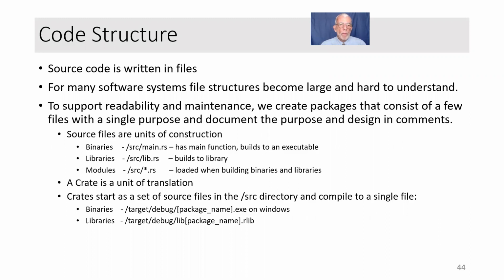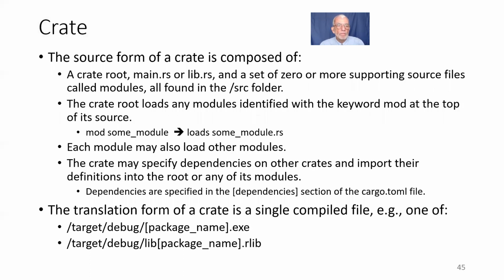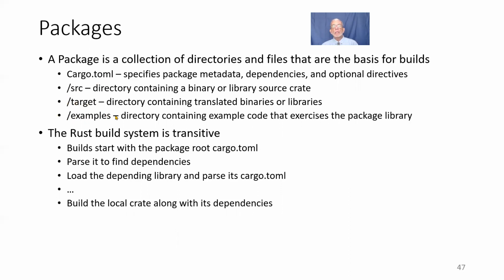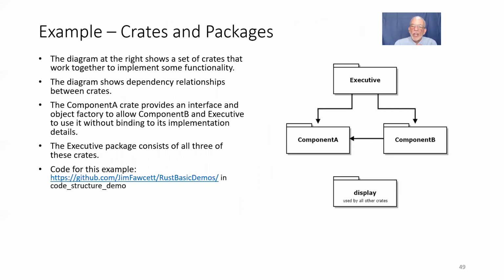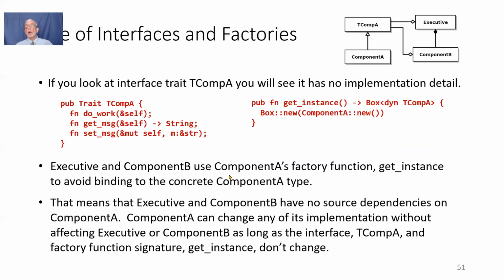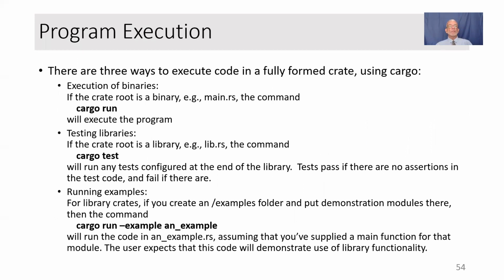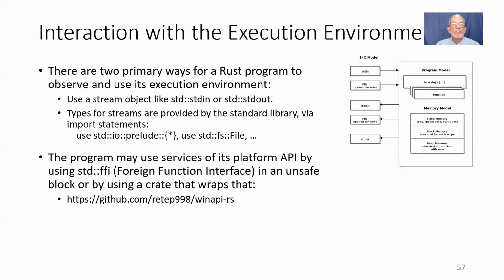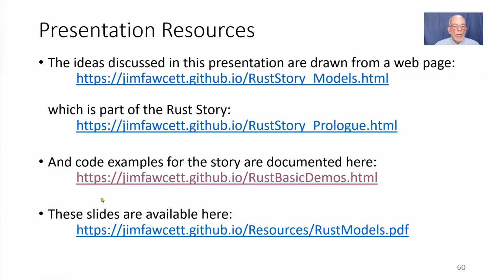Rust #5 - CodeStructure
Discusses package layout, managing dependencies, building, and code execution.